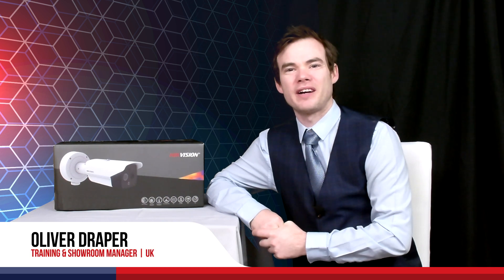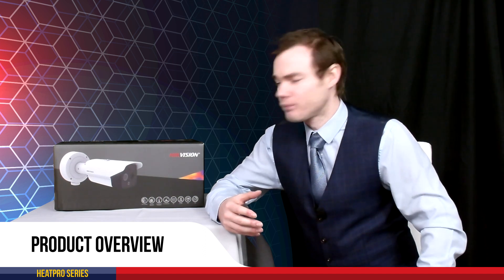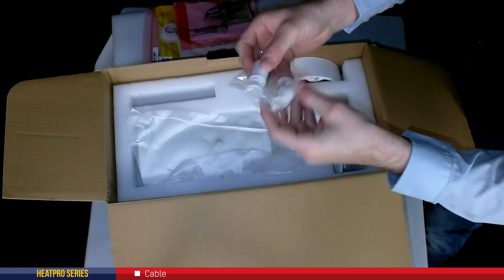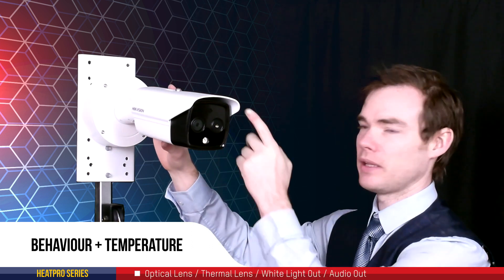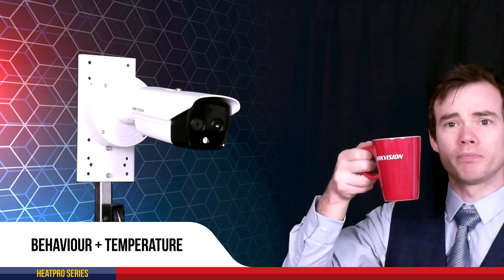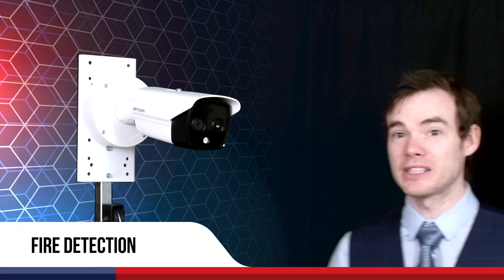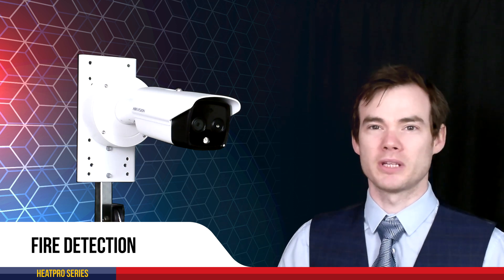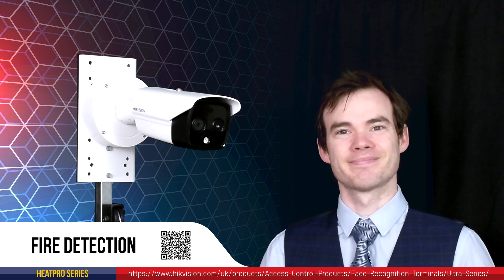Unboxing the HeatPro Series - Hikvision's New Thermal Range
Hikvision is dedicated to creating professional protection solutions for the mass market. Our new HeatPro Series Thermal Cameras does just that, boasting perimeter protection with unparalleled accuracy and fire prevention with superlative sensitivity.

Featuring deep-learning video analytics in all weather and light conditions, these cameras hit the target in both cost and performance for a variety of residential, commercial and industrial applications.